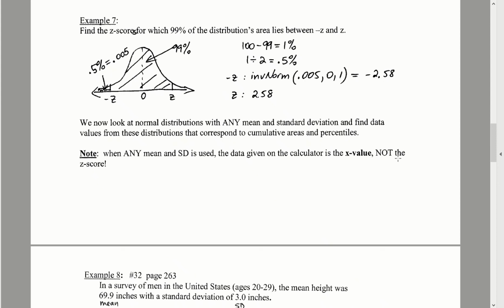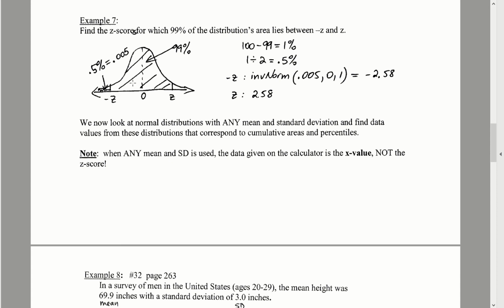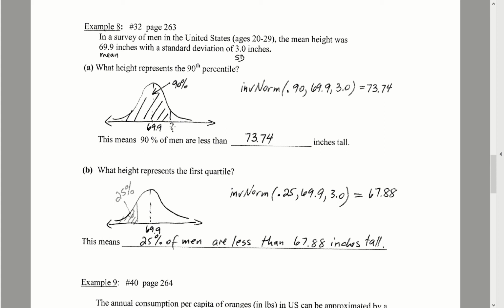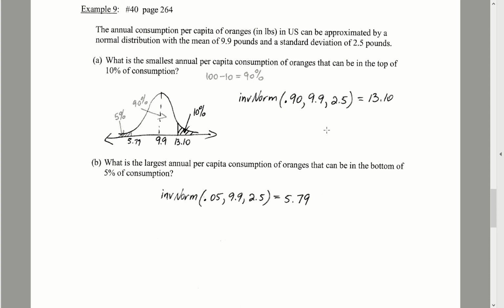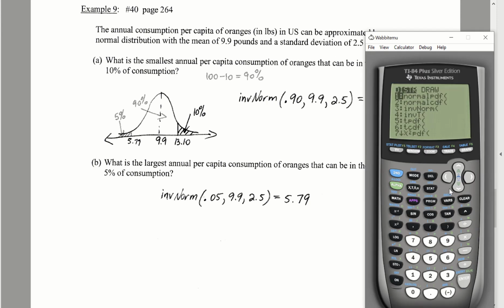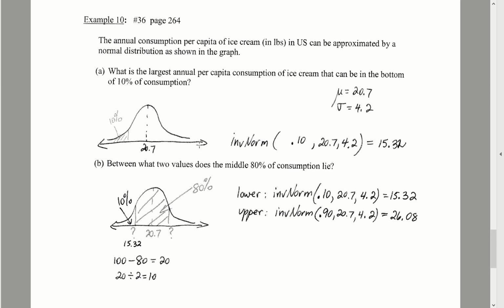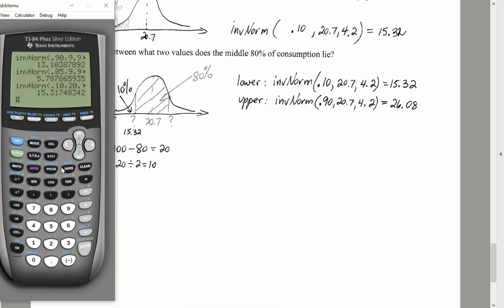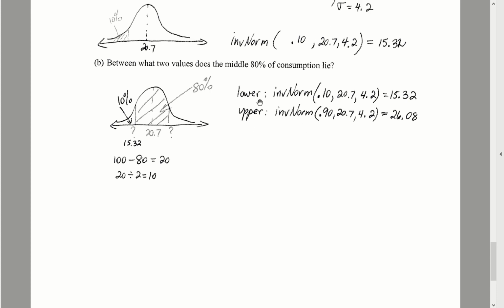Math 120 Lecture 5.3 Part 2